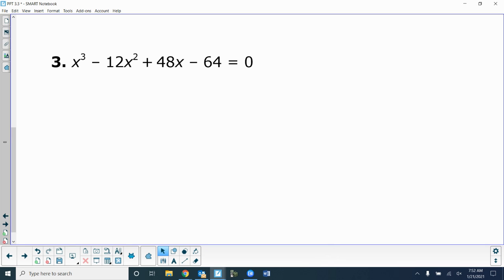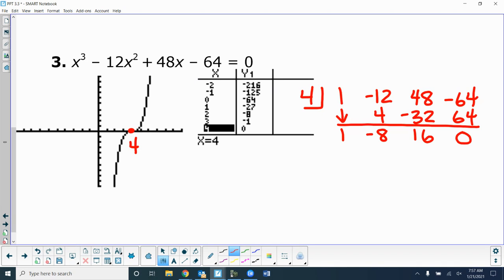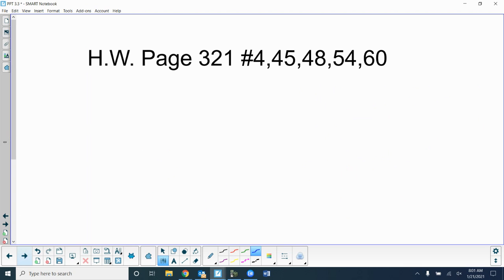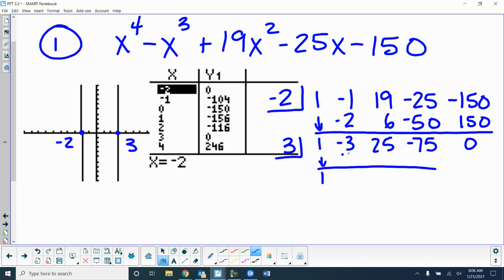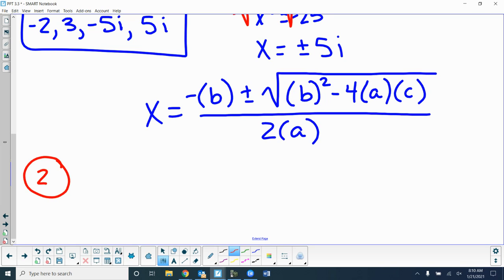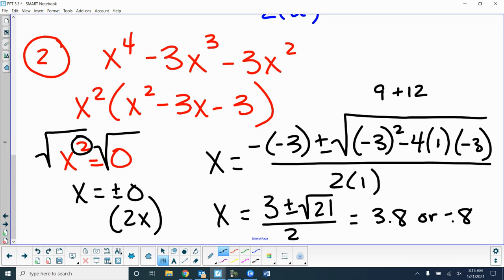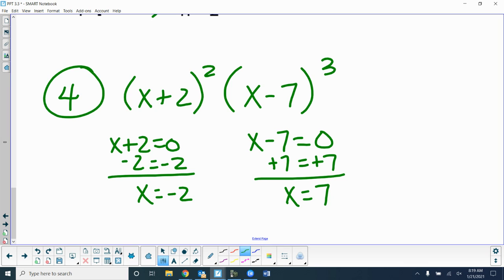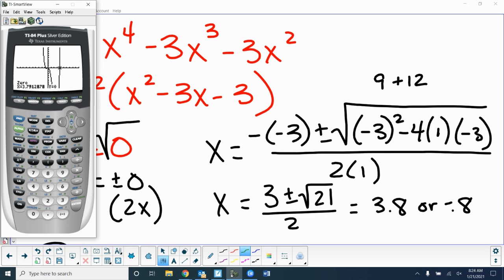CP Math, 3.3 PQ answers, 1/21/21